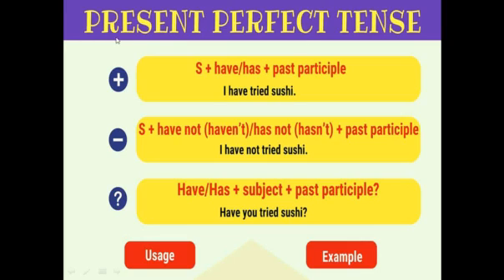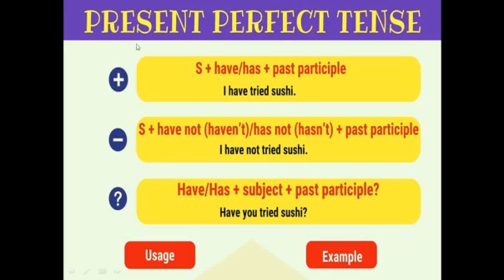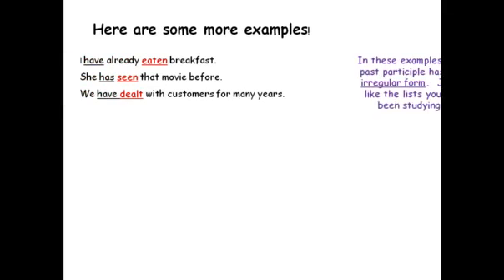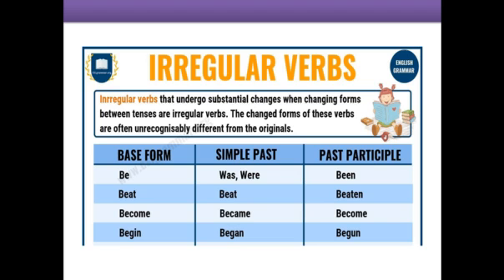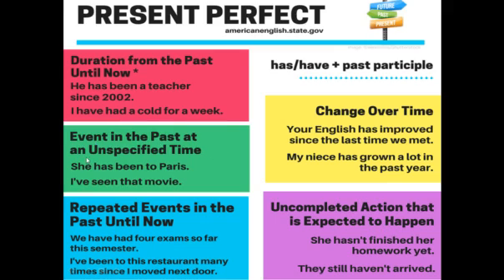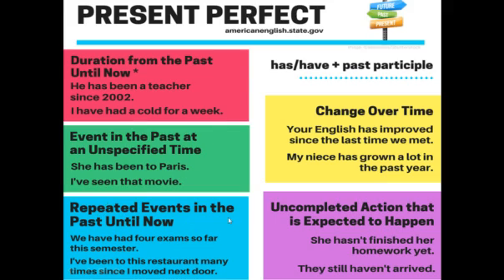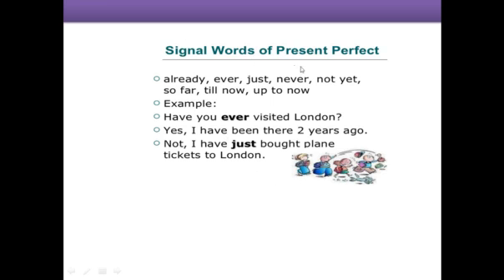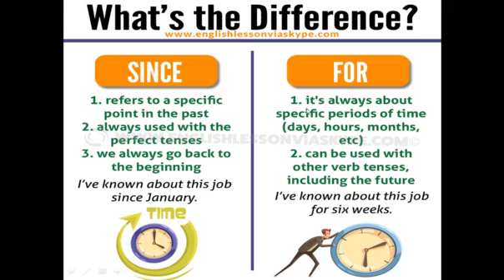Present Perfect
This video is an explanation of the present perfect tense.